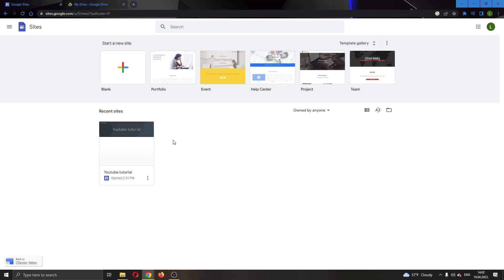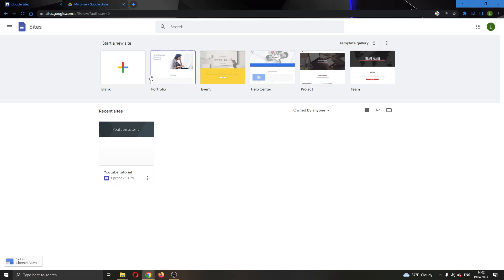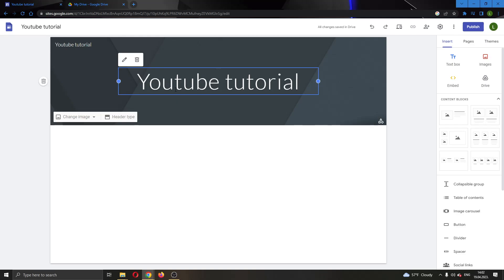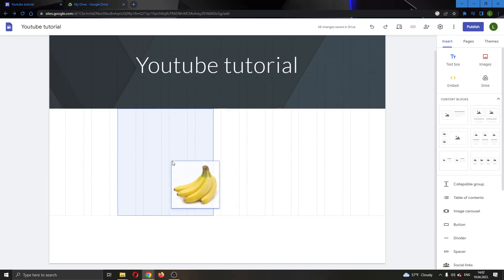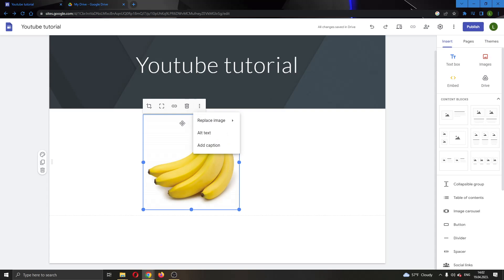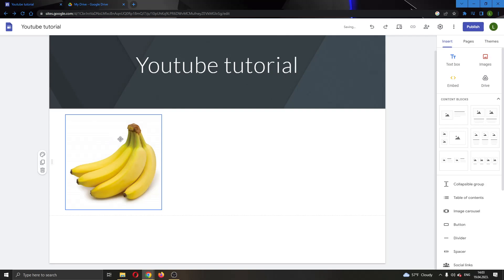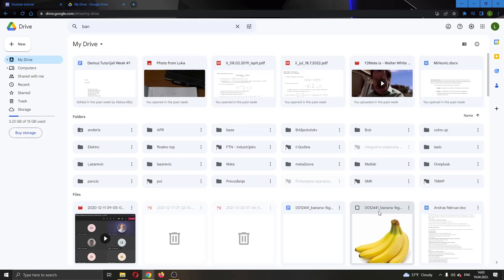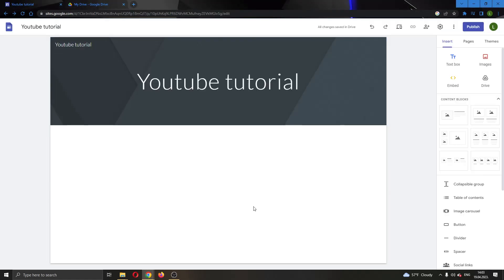How To Rotate Image Google Sites Tutorial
Today we talk about rotate image google sites,google sites,google sites tips and tricks,google sites tutorial